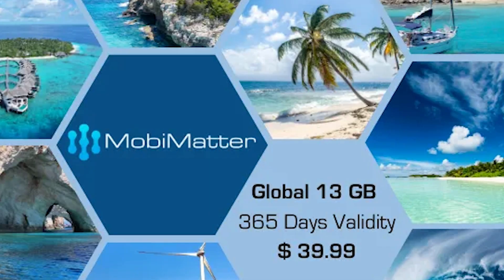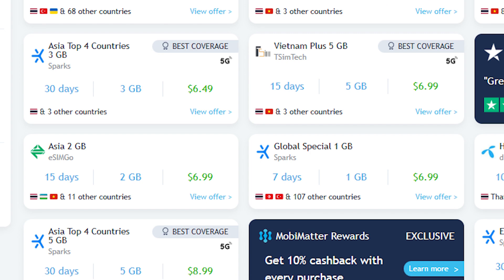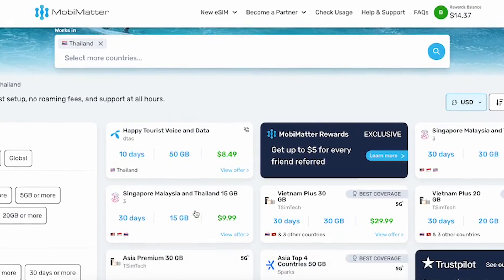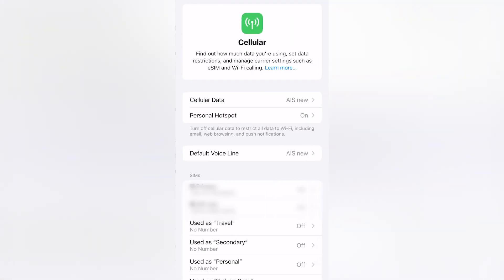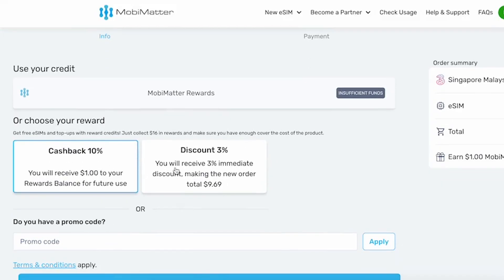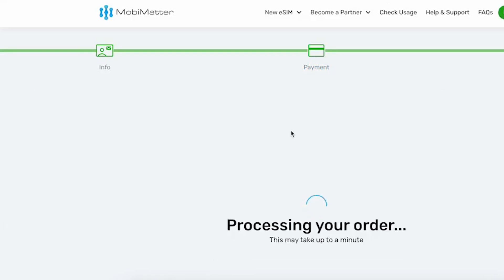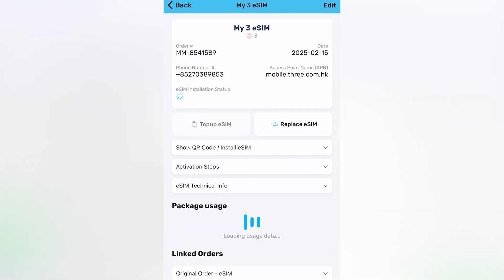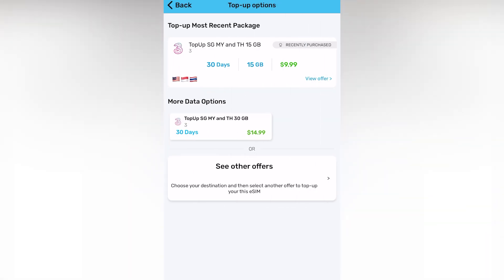MOBIMATTER eSIM Review: How does it work and Speedtest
Click on the link above to get a special discount!